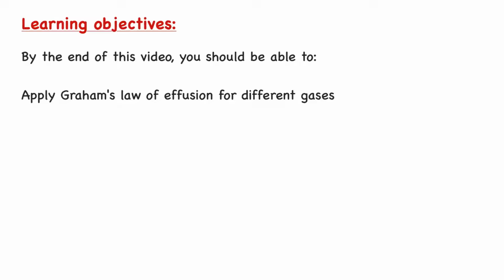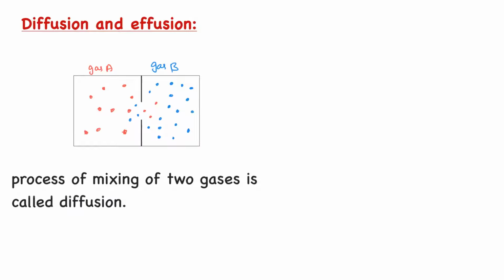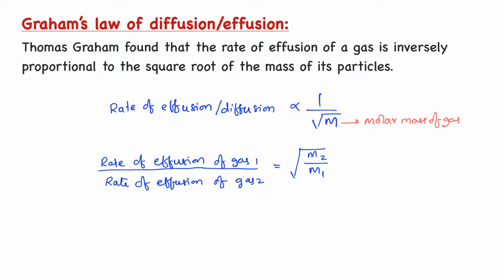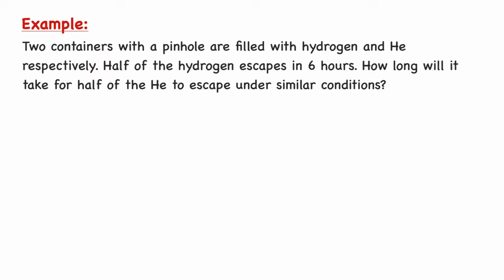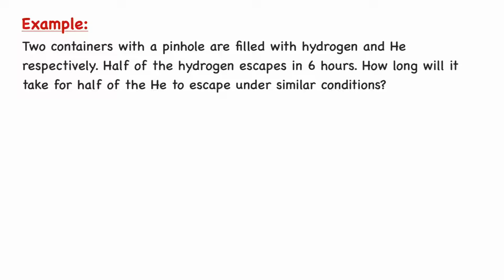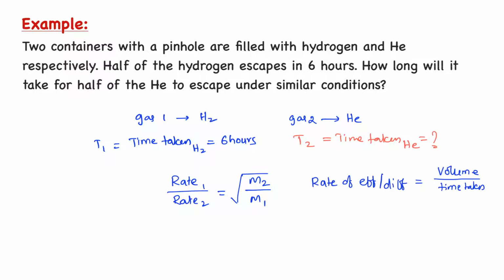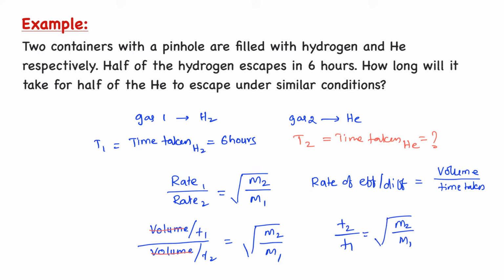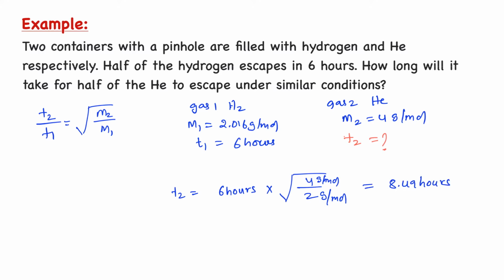Graham’s law of effusion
By the end of this video, viewers should be able to:

Apply Graham's law of effusion for different gases